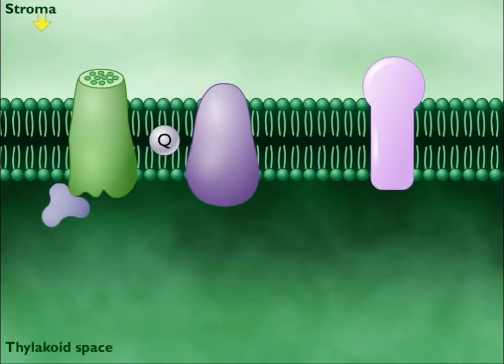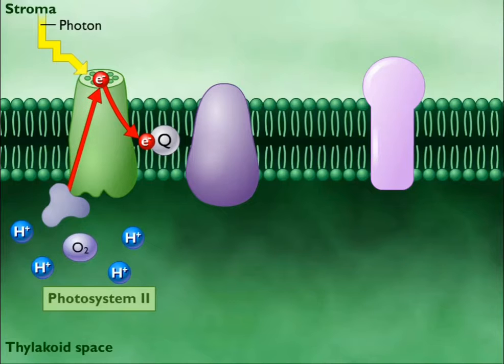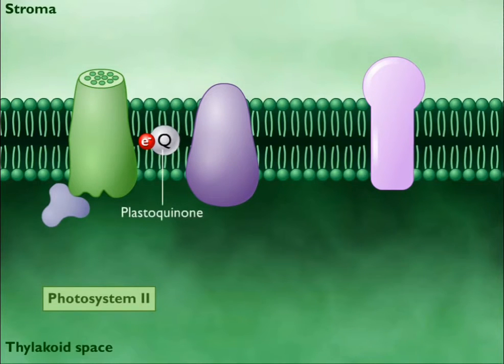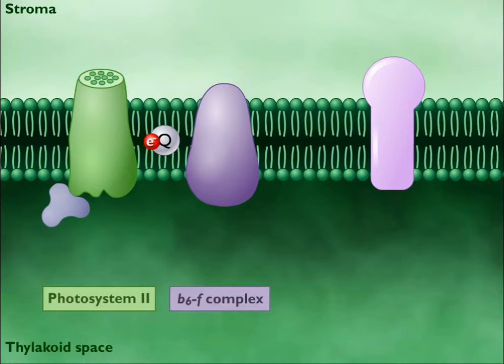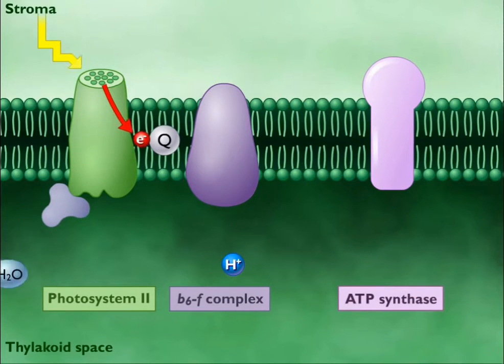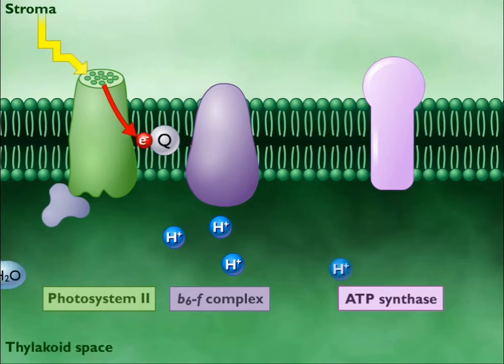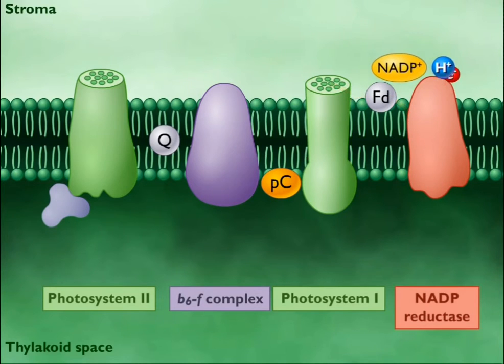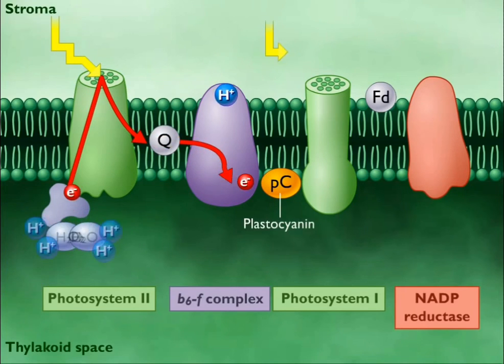Electron transport in photosynthesis (flow of electron)